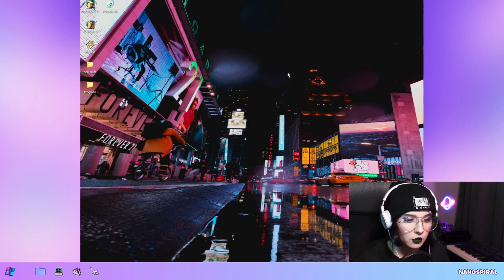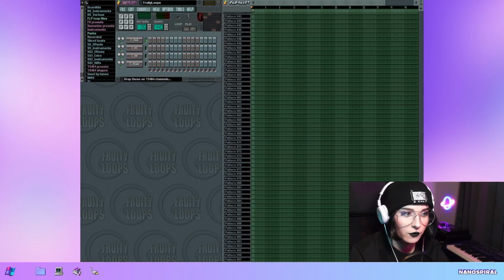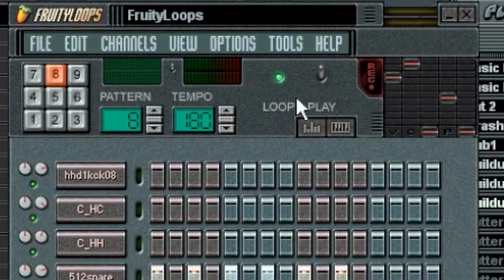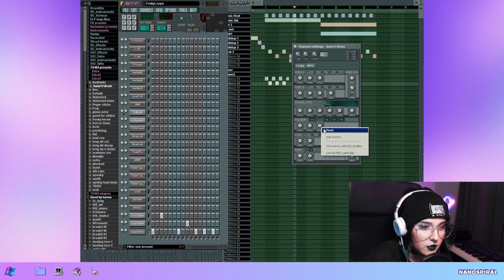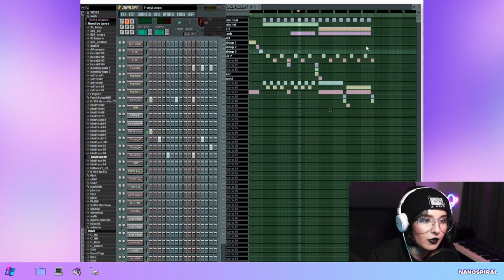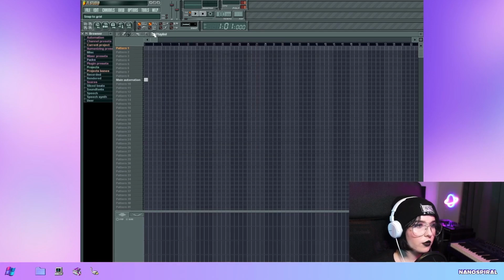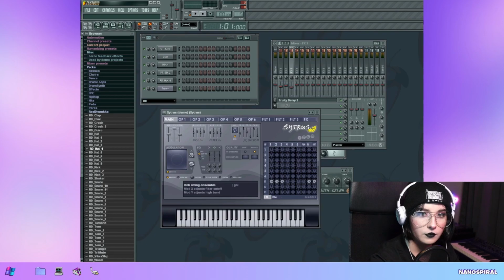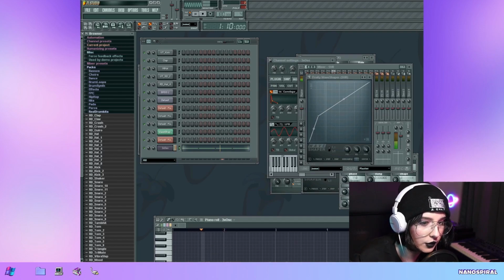Let's make a beat in Fruity Loops 2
also vibing to secret deadmau5 and steve duda demos from 2005
btw sytrus came out in FL 4.5